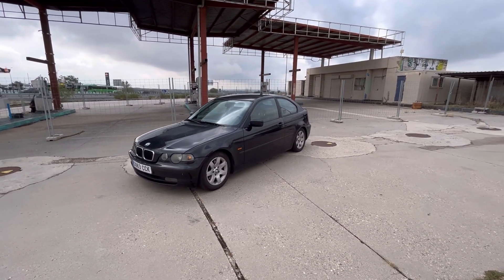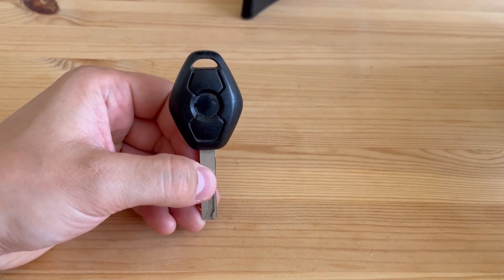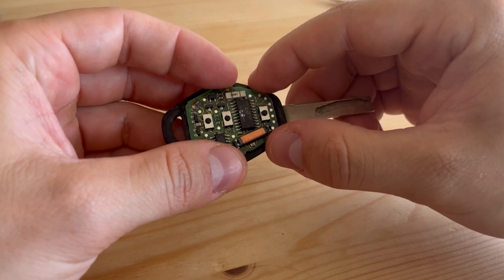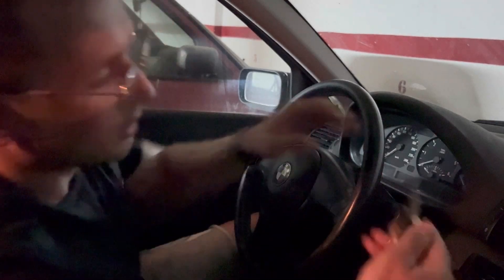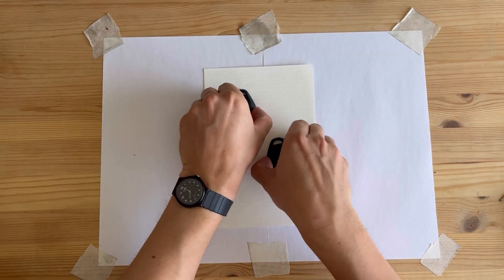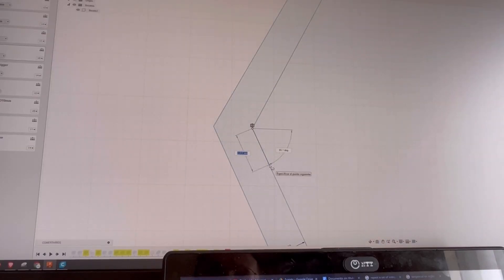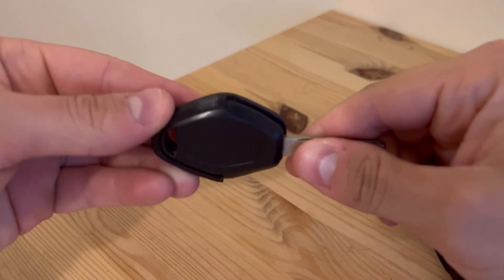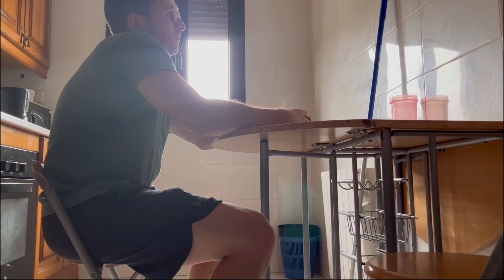Key battery replacement & reprogramming. Permanently serviceable key fob | BMW e46 e38 e39 e53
In this video, I'll show you how to replace the battery on the BMW e46 key fob. Unfortunately, BMW didn't make these key fobs serviceables from the factory, and they want you to go to their dealerships and buy a new one for approximately 120€. That's why people normally cut them along the seam, replace the battery, and then glue them back together. This solution is fine, but I decided to design & 3D print a plastic case to be able to assemble/disassemble the key as many times as I want, even though you may only need to do this once every 10 years.
You can download the files and print one if you want. The link to the STL files, it's for free:

0:00 The problem
1:28 Part1: Key battery replacement
2:54 Battery specs
3:02 Part1: Key battery replacement
4:00 Desoldering old battery
5:03 Installing new battery
5:19 Key synchronization issue
5:48 The solution to the key synchronization issue
6:14 Key synchronization
6:54 Part2: Making a key fob case
7:38 Iterative design process
11:33 Final design & full assembly of the key
12:01 Aesthetics
12:04 Final result
12:15 Requirements validation
12:39 Link to files in the description
12:52 Regrets & Coffe